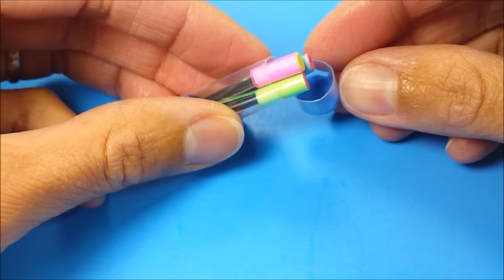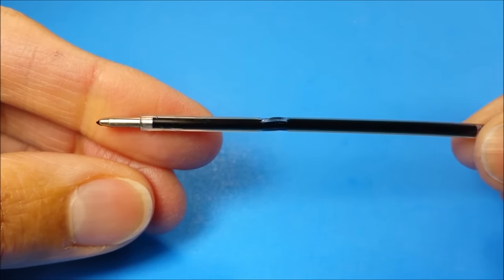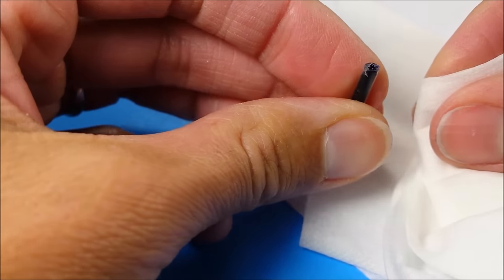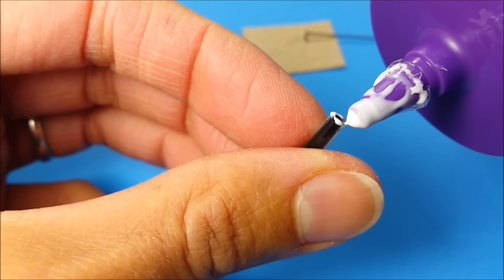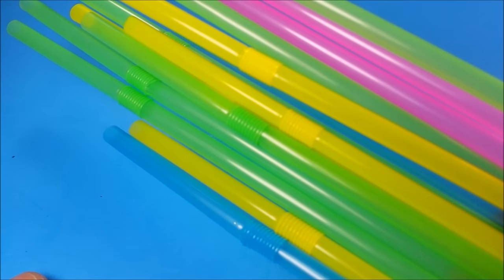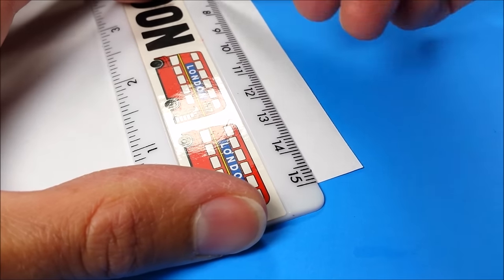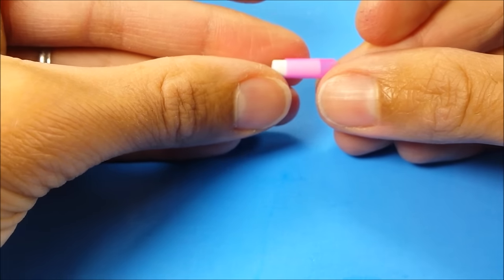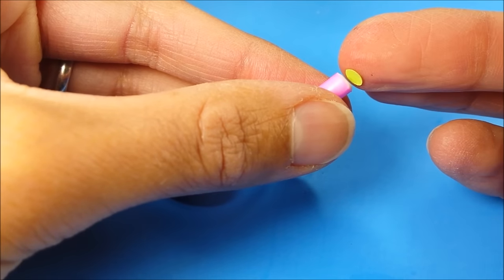DIY Miniature Realistic (Working) Pens - Dollhouse DIY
Hey guys!  Today, I'm making DIY miniature pens / school supplies.

Supplies: straws, pens, tacky glue, cardstock, a multi-hole punch, needle, scissors, & paper.